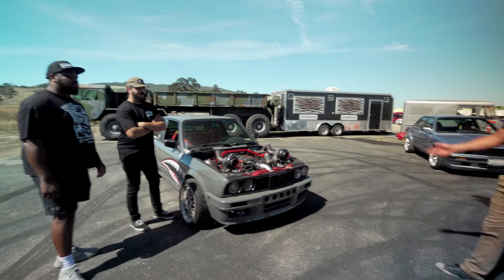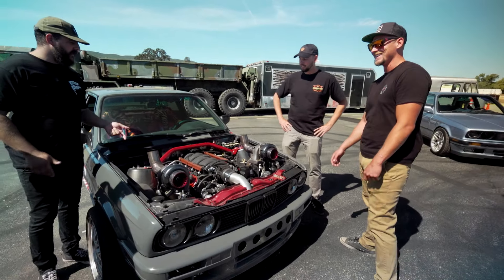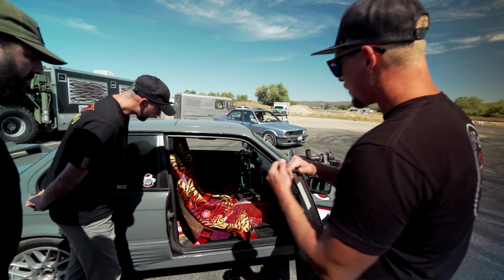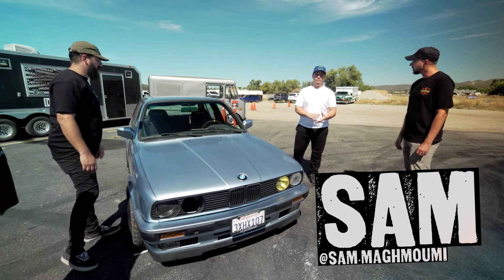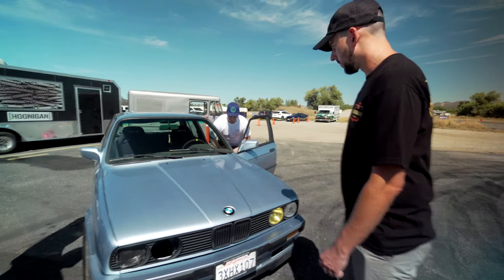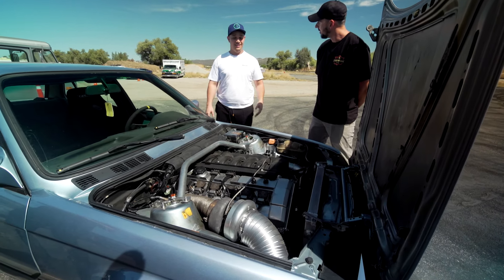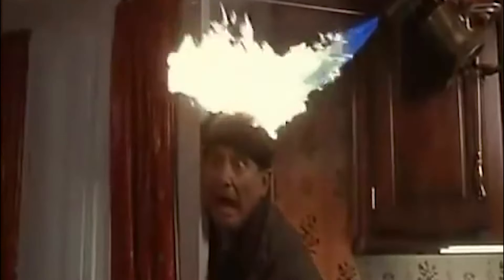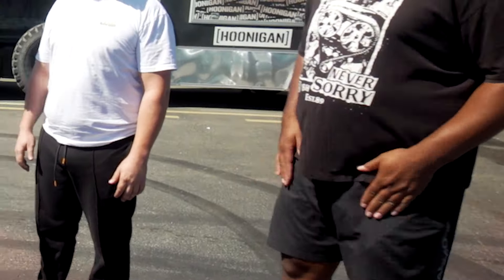3 Series Bimmer Battle! Twin Turbo LS Drifter drag races 800hp Daily Driver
Jon’s twin turbo LS DRIFT MISSILE of a 325is might have too much power for its own good! Will a lack of mechanical sympathy give him the edge over Sam’s daily driver? Sure, he made some modifications but he sourced the parts from other Bimmer bits… mostly. The mystery turbo and the nitrous don’t count. This race is gonna knock your socks off.

Big thanks to NASCAR's Clash at the Coliseum for sponsoring this episode!

Special thanks to our hosts at Santa Margarita Ranch!

00:00 THIS vs THAT
02:18 THIS: Jon's 1987 LS-Swapped BMW 325is
05:31 THAT: Sam's 1991 BMW 318i
09:19 Predictions & Prizes
10:47 Round 1
11:58 Round 2
13:48 Round 3
14:47 The Smokeshow